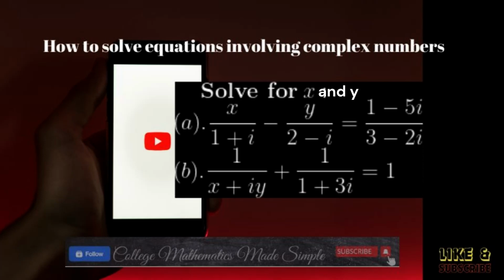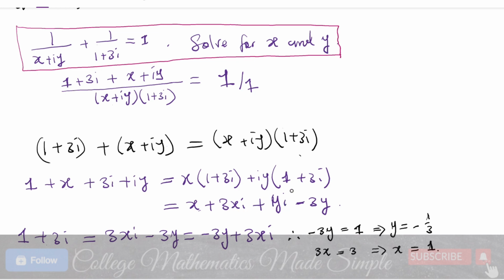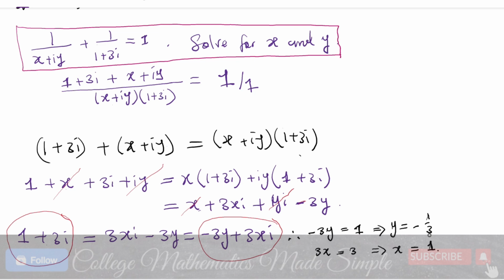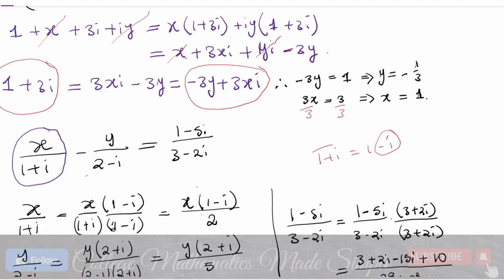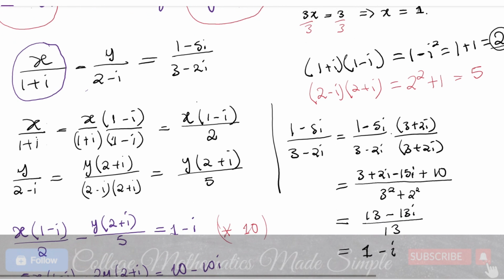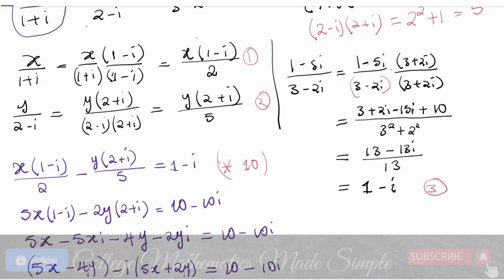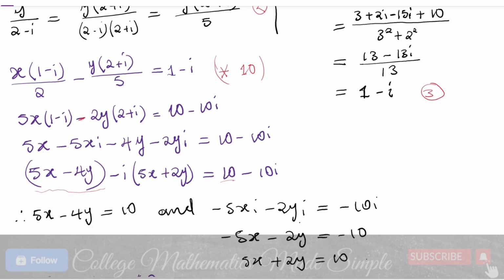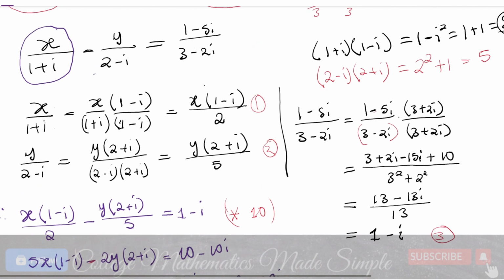Complex value equations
How to solve complex value equations leading to simultaneous equations.